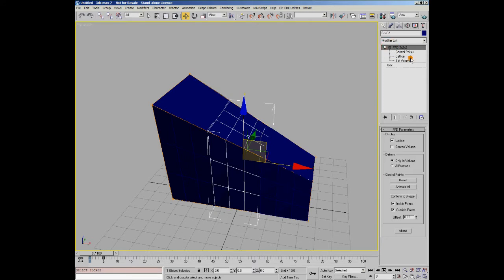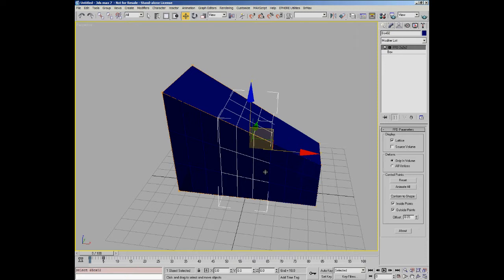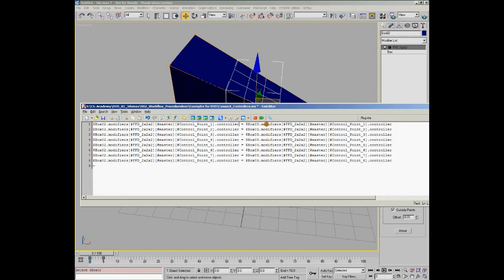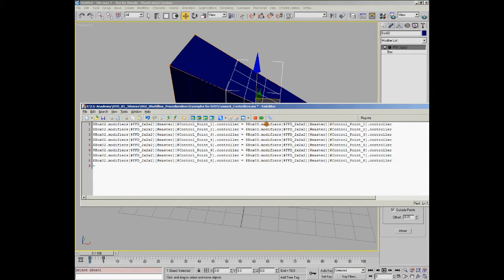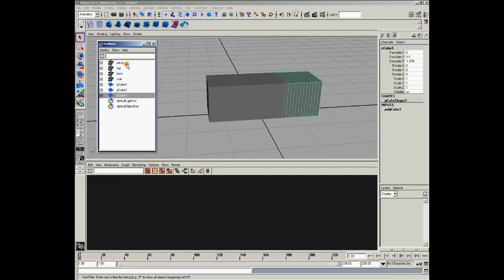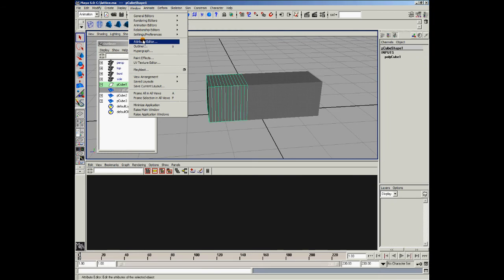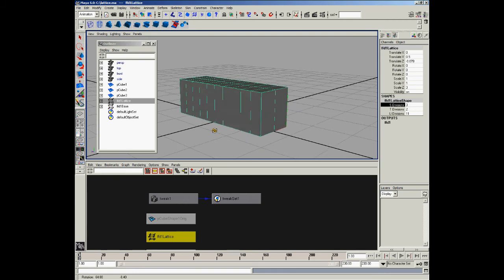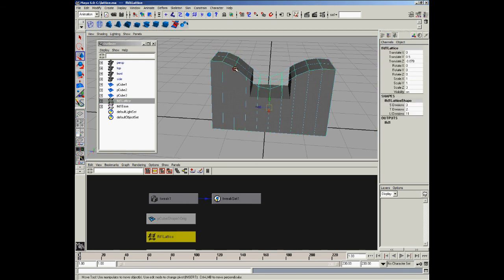3DS MAX - CG Academy Tutorials Serie 2] - [ 2 - Working with Nodes - Pt.2